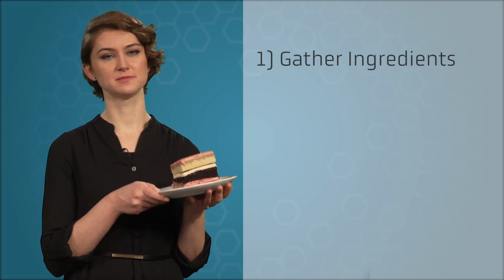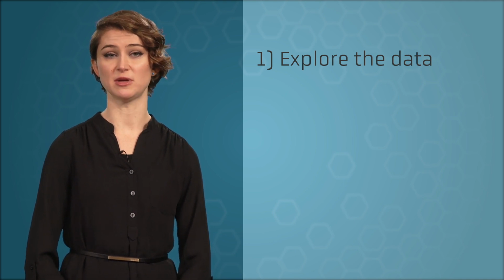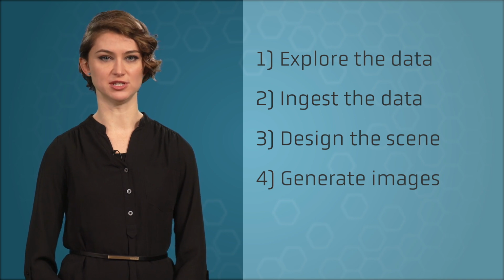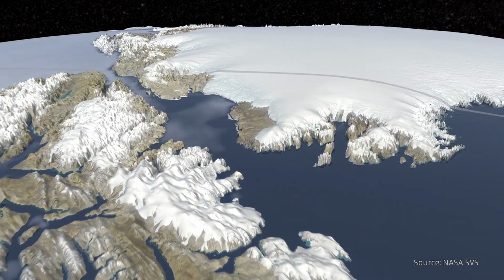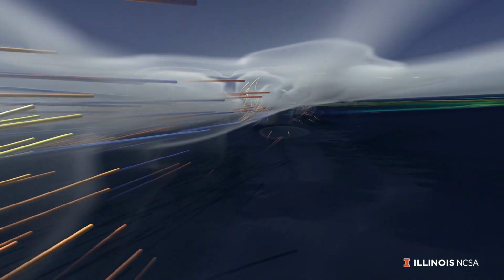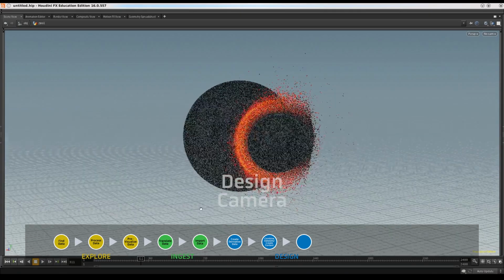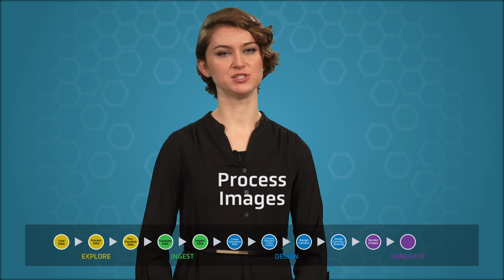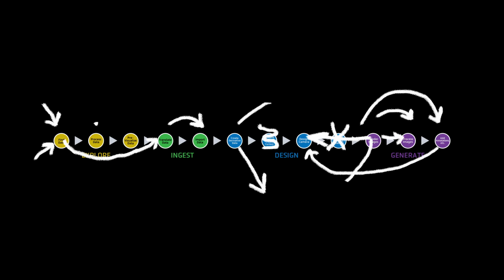3D Data Visualization Module 1.2: Visualization Pipeline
Module 1 is an introduction to the field of data visualization, as well as related fields like computational science and computer graphics. You will learn about different types of data visualization, and visualization best practices.